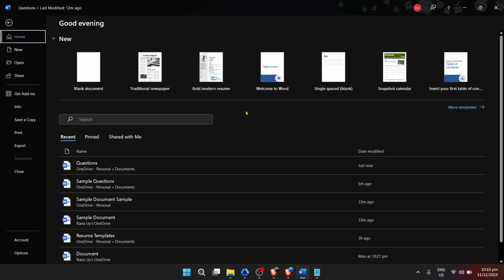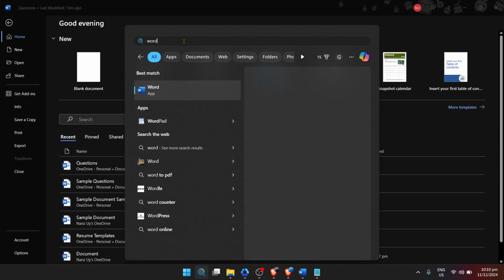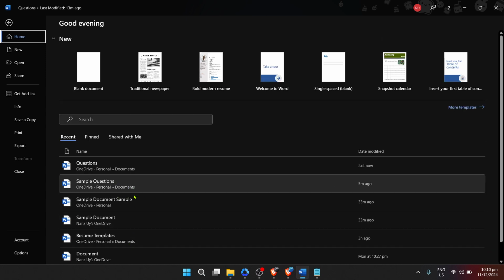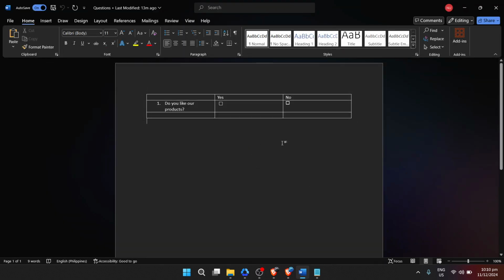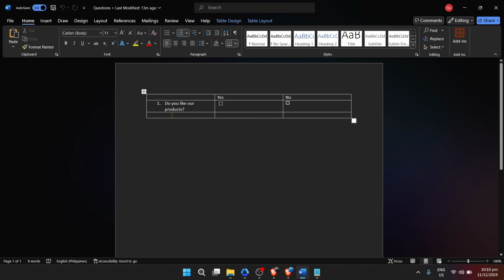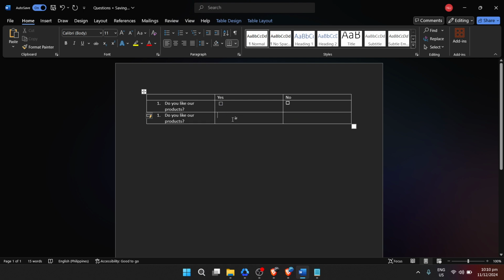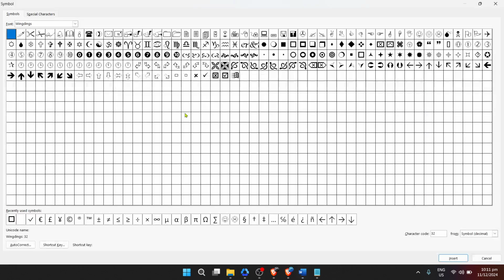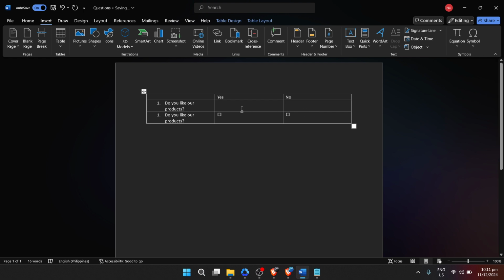How to Create Questionnaire in Microsoft Word (Full 2024 Guide)